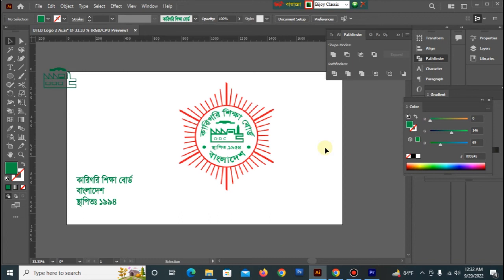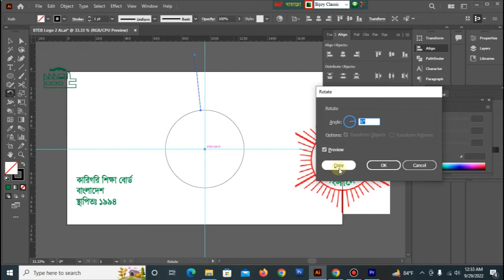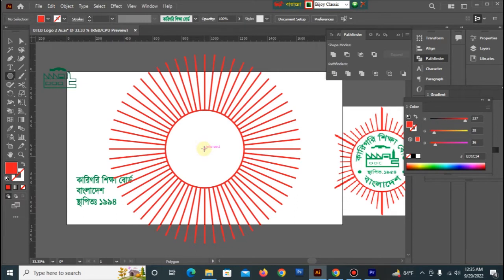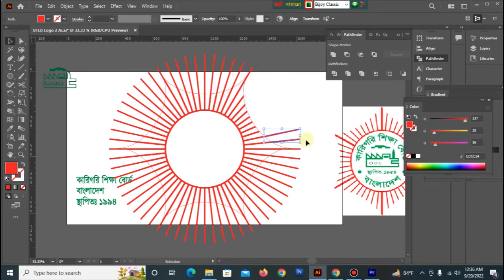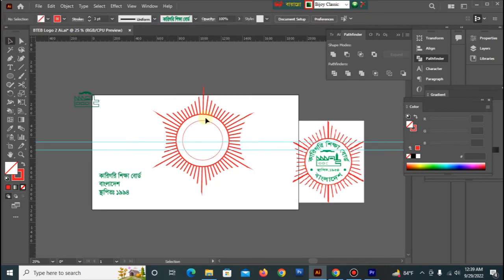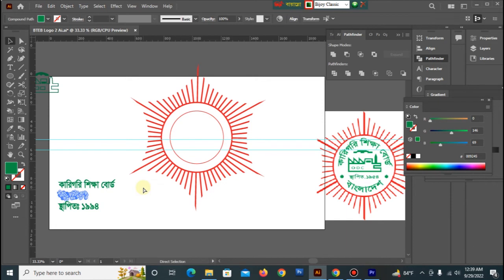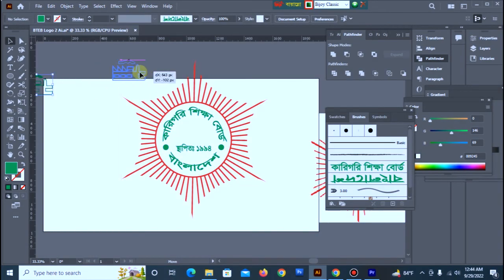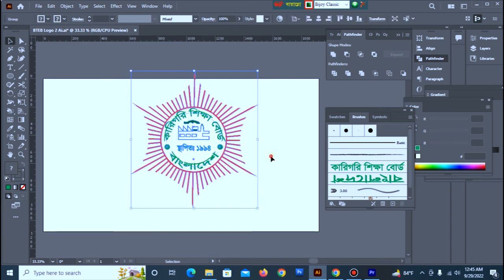BTEB Logo | how to make bteb logo | bteb logo design | Adobe Illustrator 2022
In this video how create BTEB Logo design in Adobe illustrator .